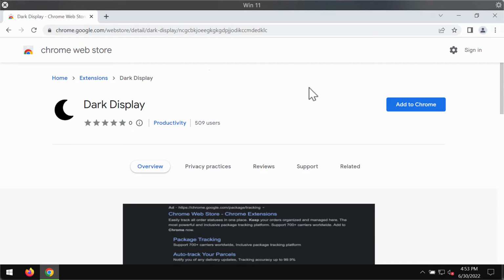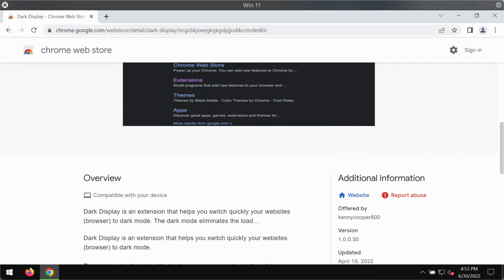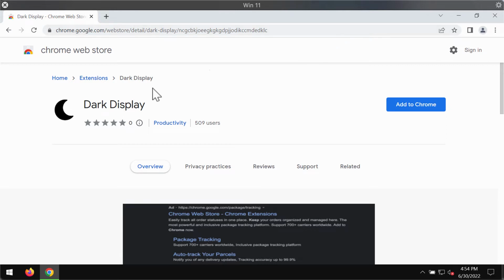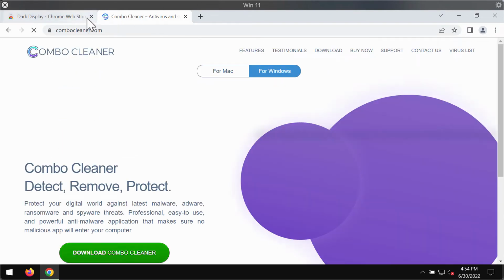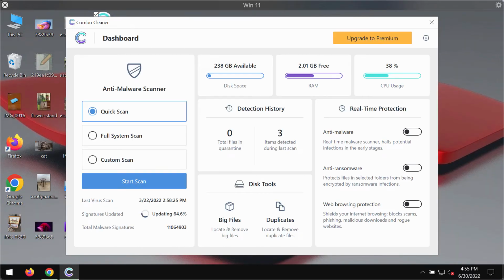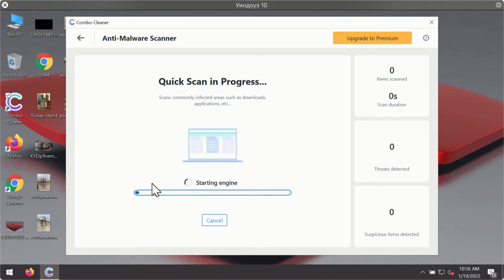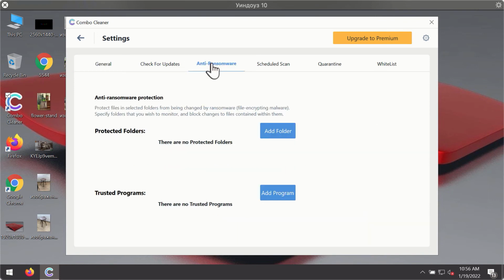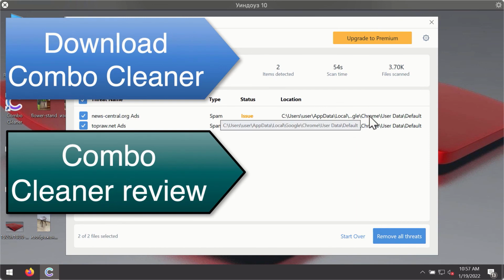Dark Display unwanted browser extension - how to remove?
Dark Display is an adware-type extension that affects Google Chrome browser. It is spread through integration with many free applications today. In many cases, Dark Display is installed unintentionally, this is why it is correctly classified as a PUP (potentially unwanted program). Remove it with the help of Combo Cleaner Antivirus or, optionally, follow the manual guidelines provided in the video.